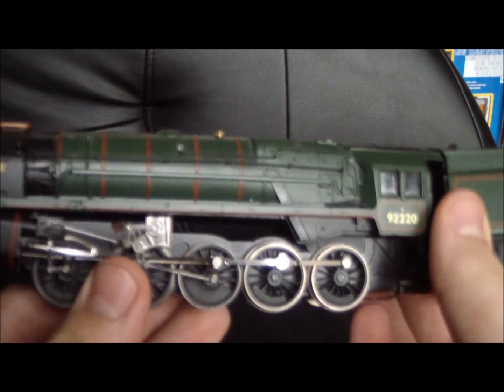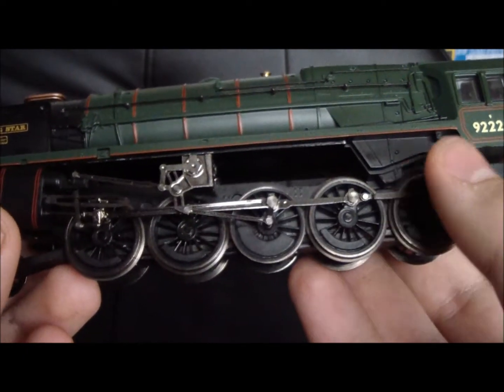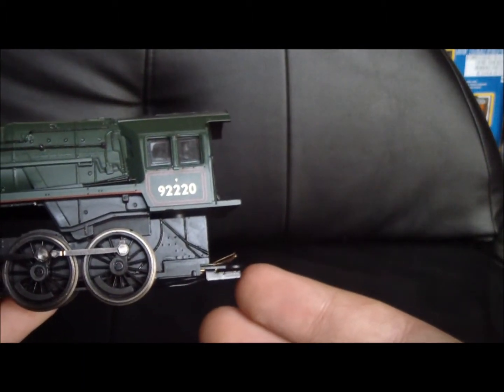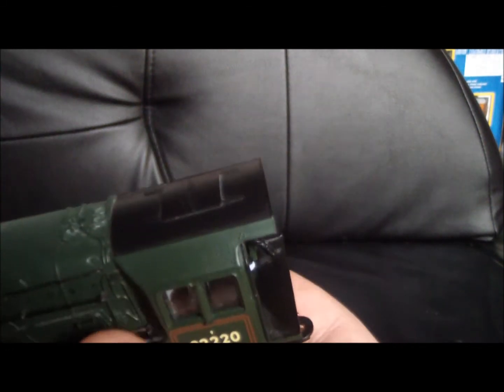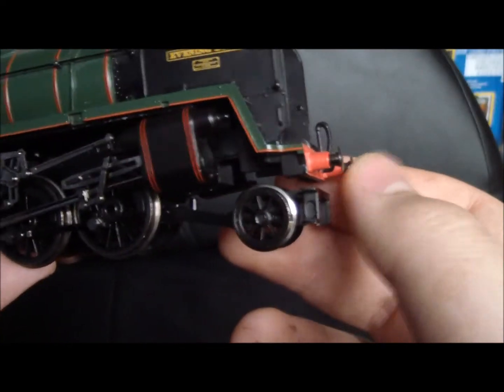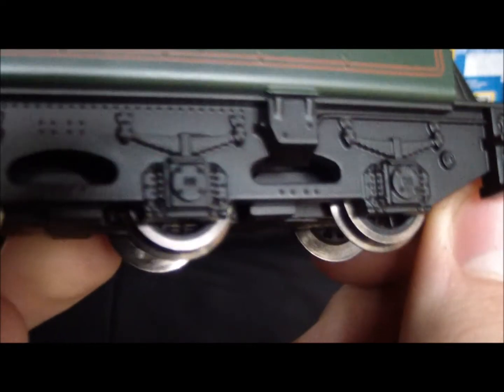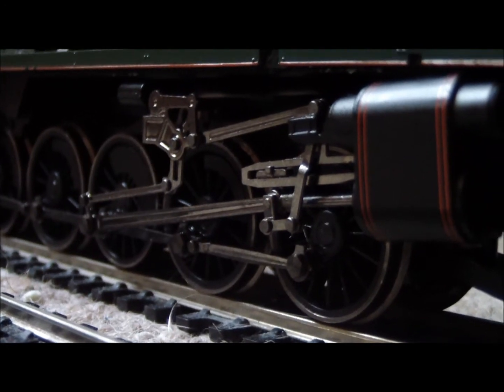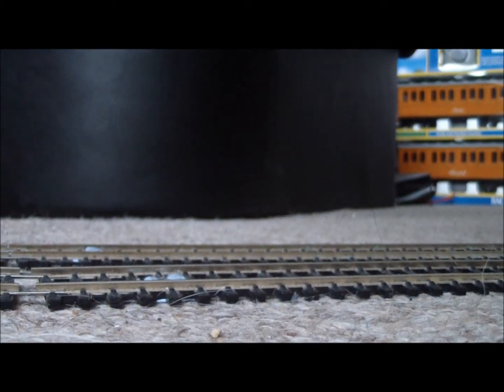Hornby Railroad Class 9F 'Evening Star' Review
Reviewing this gorgeous freight engine